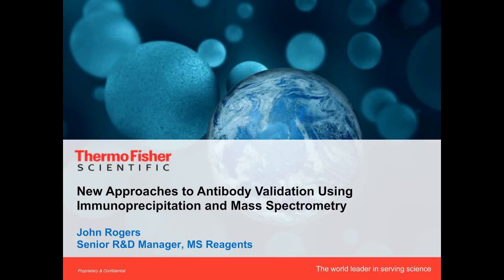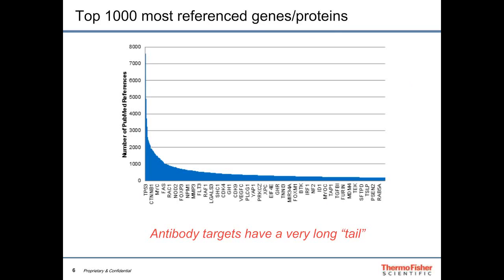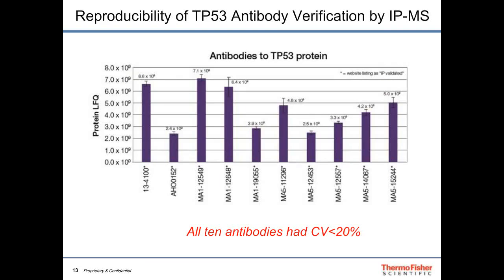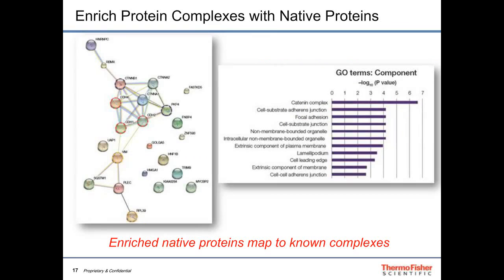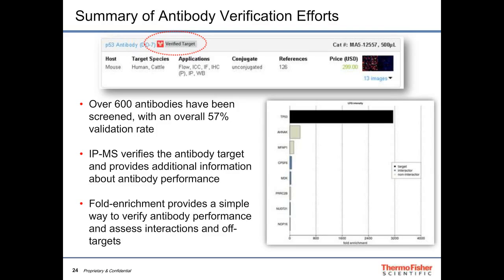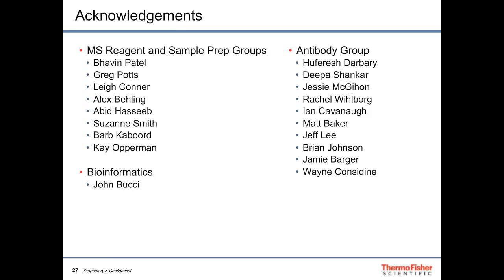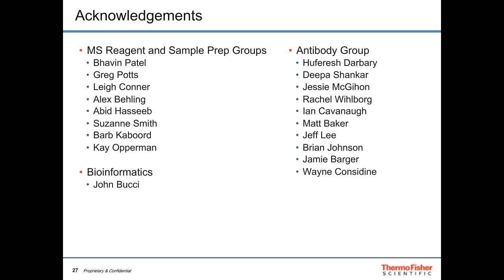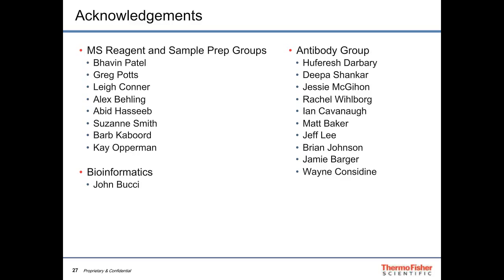New approached to antibody validation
Antibody characterization to verify specific target binding ensures proper analysis from the data produced.  To address this, a complete workflow was developed to assess antibody specificity using immunoprecipitation combined with mass spectrometry.